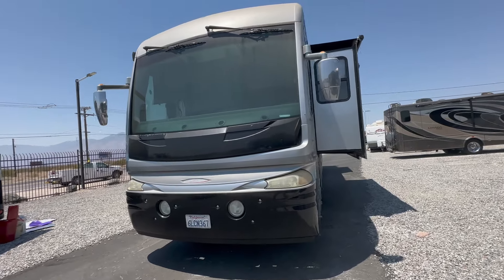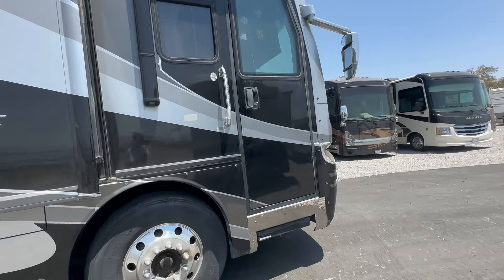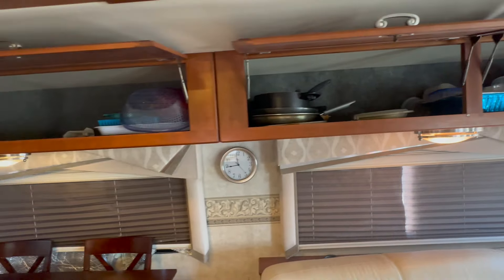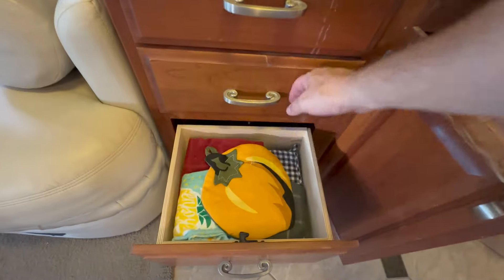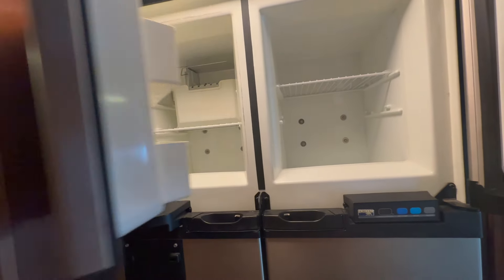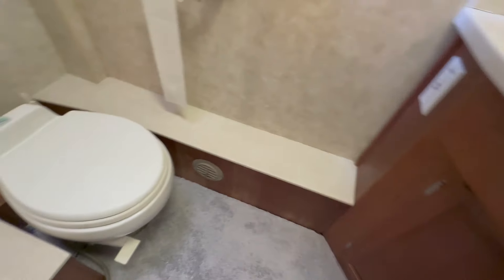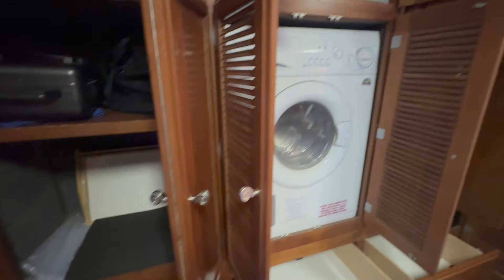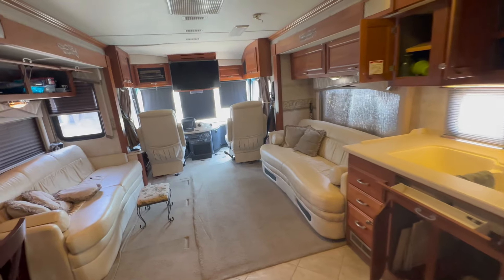Diesel Pusher with INCREDIBLE LIVING SPACE AND POWER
Join us for an in-depth walkthrough of the 2006 Fleetwood Revolution 40L, a luxury motorhome built for comfort and style on the road. In this video, we’ll explore every corner of this Class A RV, highlighting its standout features, spacious interior, and robust build quality.

Video Highlights:

 • Comprehensive tour of the 2006 Fleetwood Revolution 40L
 • Interior and exterior features overview
 • Living area, kitchen, bedroom, and bathroom details
 • Key specifications and floor plan insights
 • High-end amenities and storage solutions
 • Tips for maintaining and enjoying your motorhome on long trips

Why the Fleetwood Revolution 40L?
The Fleetwood Revolution 40L is a top choice for those seeking a reliable and luxurious motorhome experience. With its powerful diesel engine, well-thought-out layout, and premium finishes, this motorhome is designed for both comfort and adventure.

Specs:

 • Length: 40 feet
 • Engine: Cummins 400HP Diesel
 • Transmission: Allison 6-Speed Automatic
 • Sleeping Capacity: Up to 4 people
 • Fuel Capacity: 125 gallons
 • Fresh Water Capacity: 95 gallons
 • Grey Water Capacity: 60 gallons
 • Black Water Capacity: 40 gallons

We have an action packed video. Here is what to expect for this luxury Class A motorhome. 2006 Fleetwood Revolution Diesel Pusher motorhome:

0:00- Intro 2006 Fleetwood Revolution 40L
0:20- Class A motorhome outside walkthrough
1:01- Class A motorhome Cockpit walkthrough
1:27- Class A motorhome Living Room walkthrough
1:50- Class A motorhome Kitchen tour
3:43- Class A motorhome Bathroom Tour
4:18- Class A motorhome Master Bedroom Tour

HBRV Lifestyle will be continuing to film and upload videos on luxury motorhomes. 2025 motorhomes will be coming every week. We will continue to do rv reviews on 2025 motorhomes. Both Diesel Motorhomes and 2025 Gasoline motorhomes. We will be filming 2025 Class C motorhomes, 2025 Class B motorhomes, and 2025 Class A motorhomes.